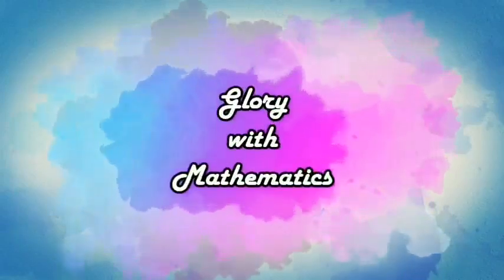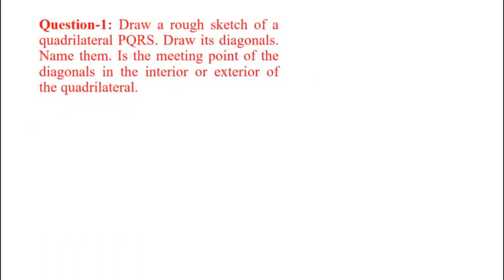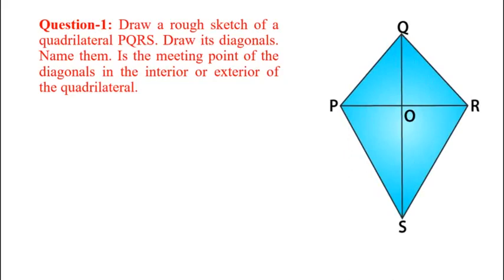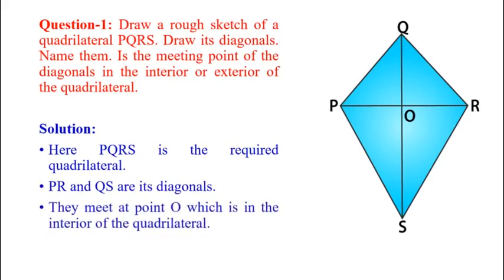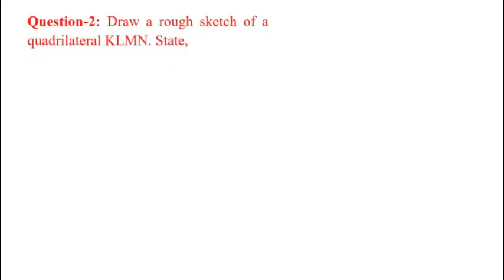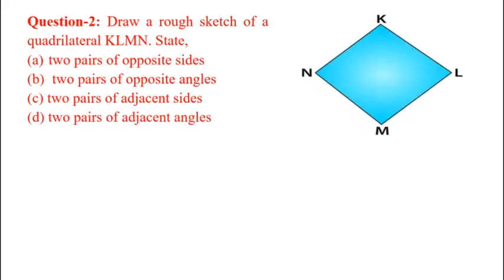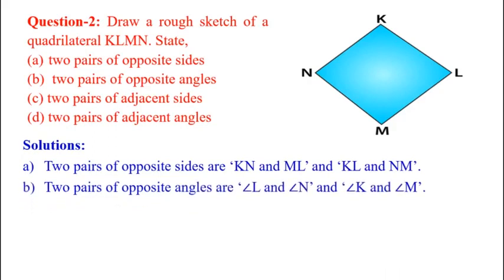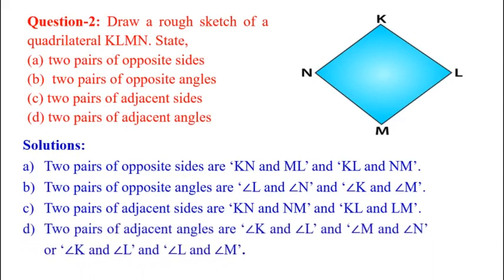6th_Mathematics_Basic Geometrical Ideas (Exercise 4.5)